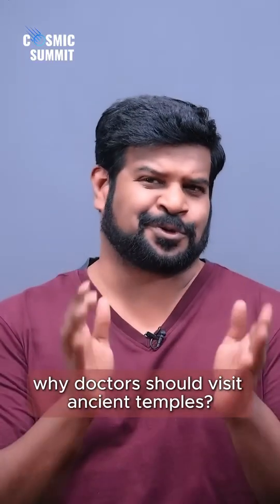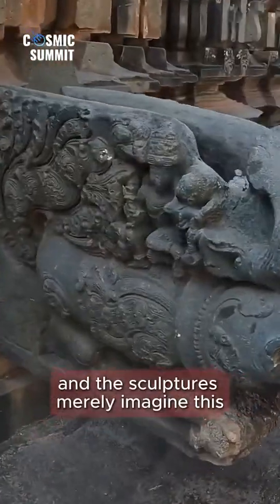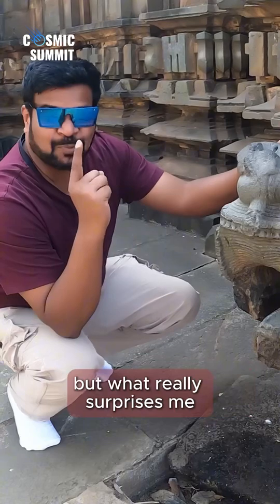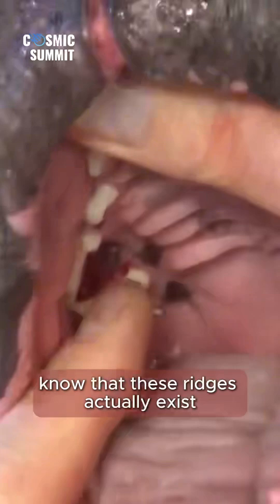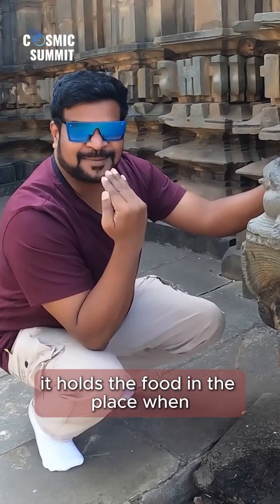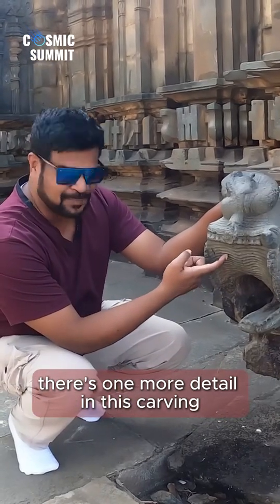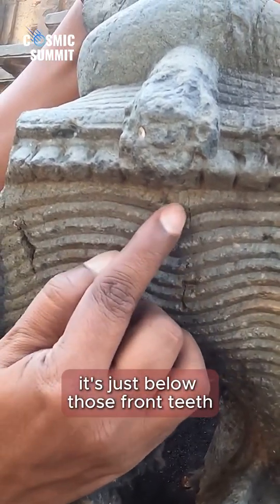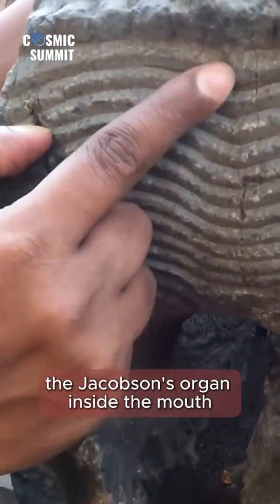Ancient Temples & Biology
A 1,000-year-old temple carving depicts remarkable anatomical accuracy, including palatine rugae and the Jacobson’s organ—structures found in real animals. This raises intriguing questions about ancient sculptors’ knowledge of biology. Could detailed observations of nature have influenced these intricate carvings?